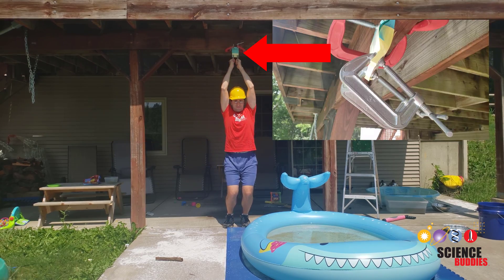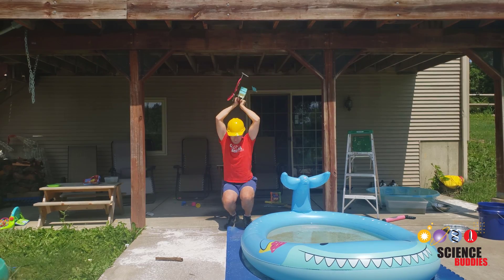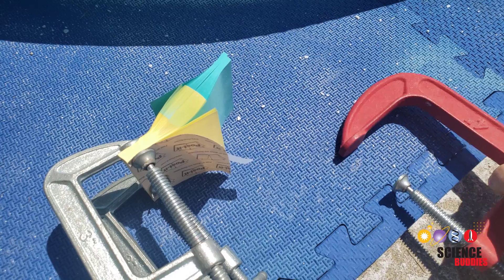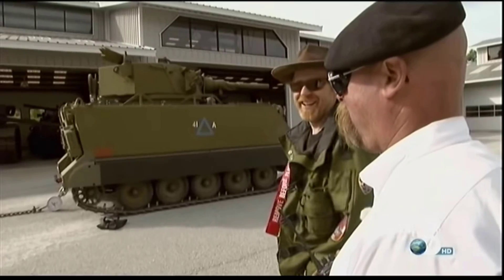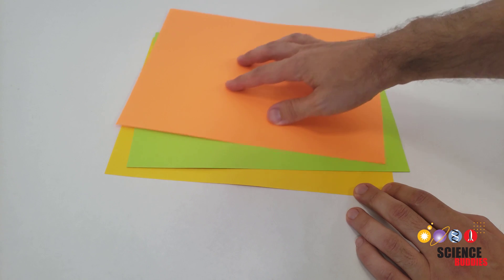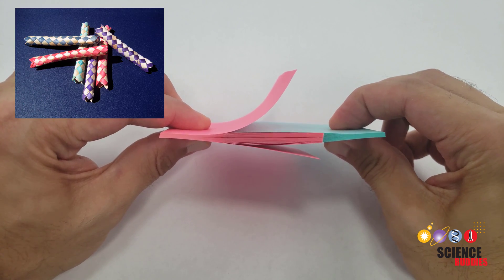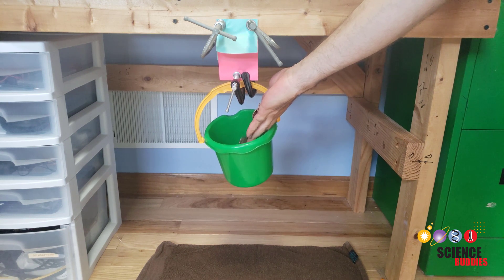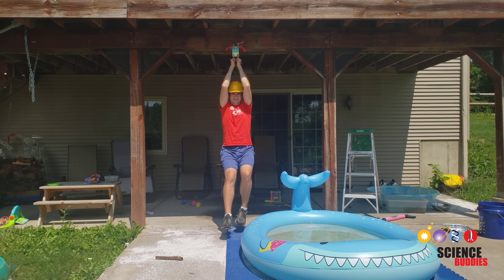The Mythbusters Phone Book Friction Experiment - With Sticky Notes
Mythbusters showed that you need two tanks to pull apart two phone books - but who has phone books anymore? Or easy access to tanks, for that matter. This video shows a downsized version of the "phone book friction" experiment using two pads of sticky notes. This is our first entry in the @veritasium Science Communication Contest, and it's an abbreviated one-minute version of this longer video

Science Buddies is a nonprofit organization dedicated to bringing the joy of hands-on STEM learning to students around the world.  Since 2001, Science Buddies has worked to make science and engineering accessible to all students by creating and distributing free, high-quality lesson plans, activities, and projects. This video was made by Dr. Ben Finio, a senior staff scientist at Science Buddies.

Want to try a safer version of this activity for fun? Instructions here!